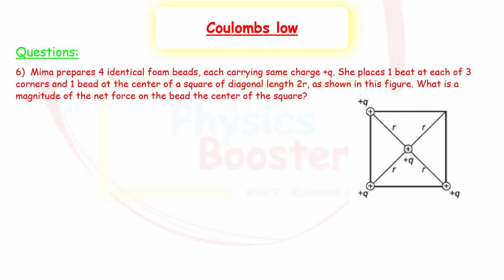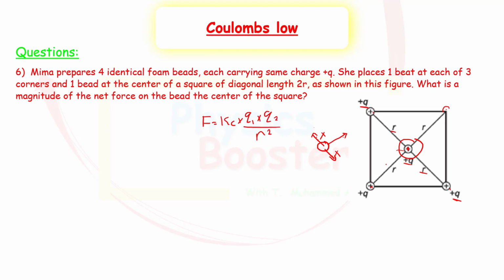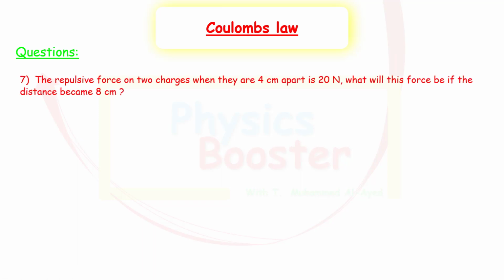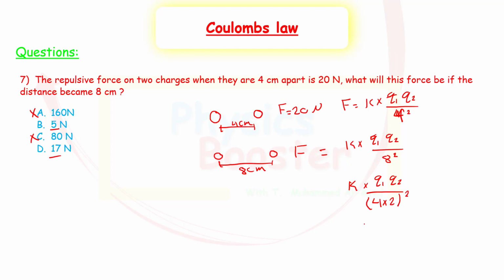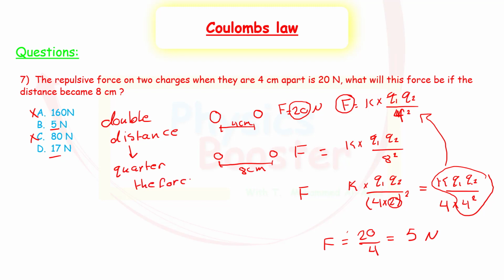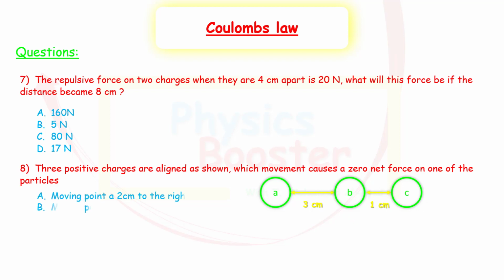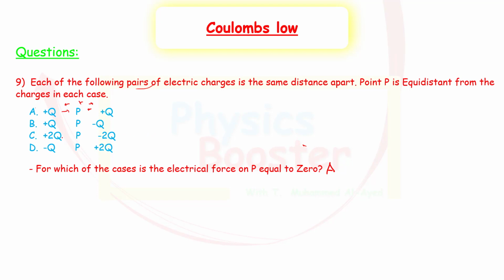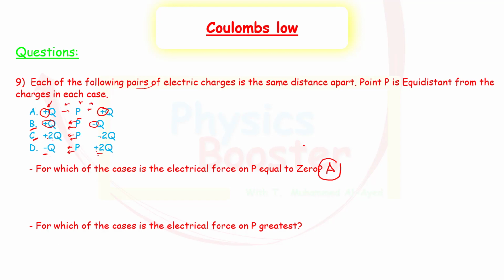ACT Physics| 9.5 COULOMBS LAW